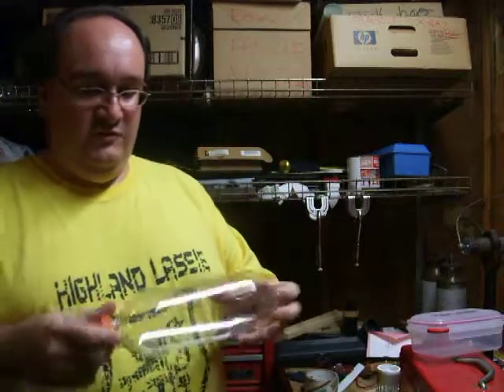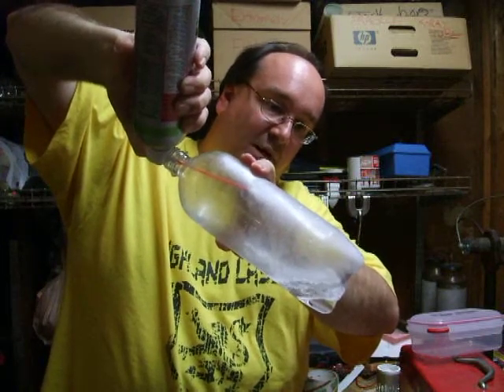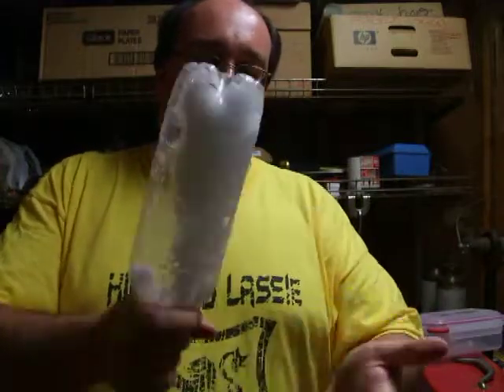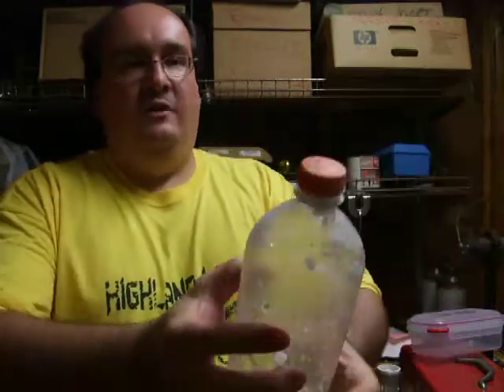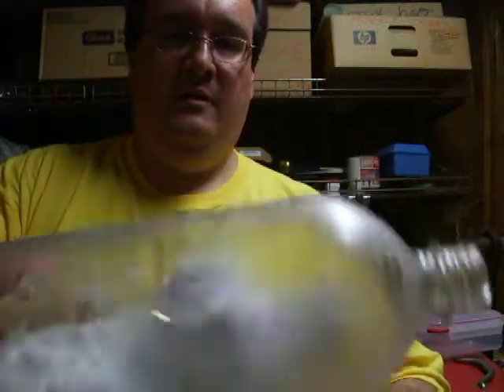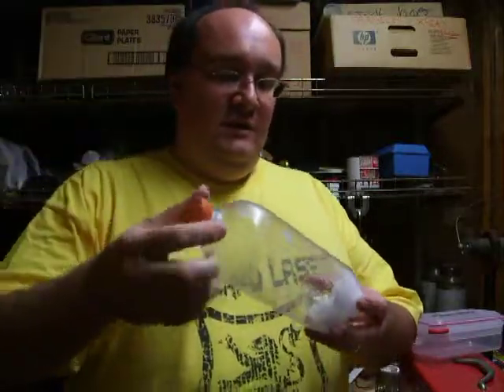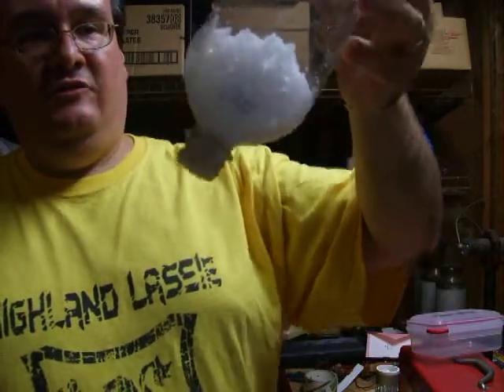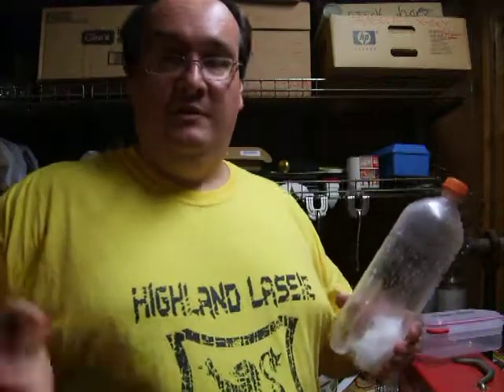BP Oil Spill Using Gas Hydrates ( Clathrates ) to Clog the BOP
See a demonstration of how gas hydrates, i.e. clathrates, can be used to reduce the flow of oil escaping from the Deepwater Horizon well.   Normally clathrates, an ice like material formed when water and gases mix at high pressures, are a problem drillers try to avoid.   Why?   Because they clog pipes.

This video shows the formation of a gas hydrate, and shows that when they are forced through a narrowing, constriction or chope point they can pile up and form a clog this can seal a leak.   Sort of like fix-a-flat,

Please spread my crazy idea to others...  and tell others about my video.   I'd appreciate it.